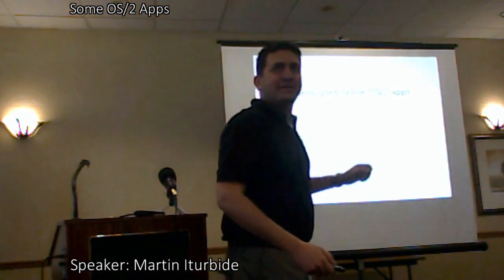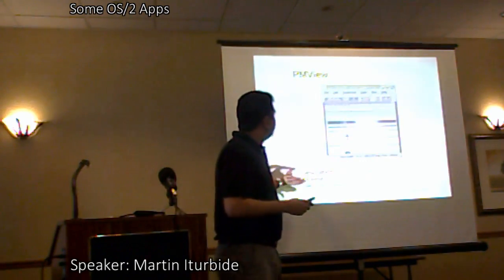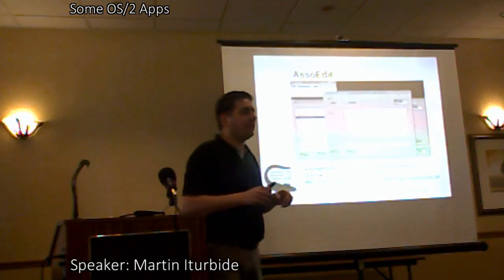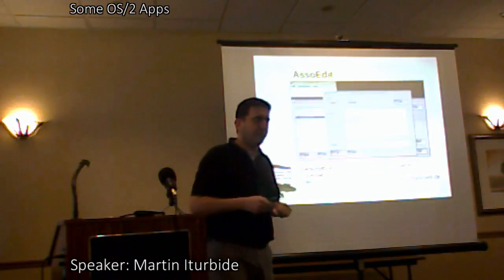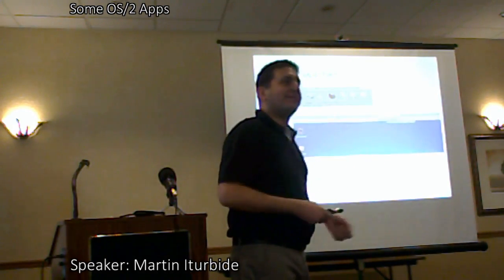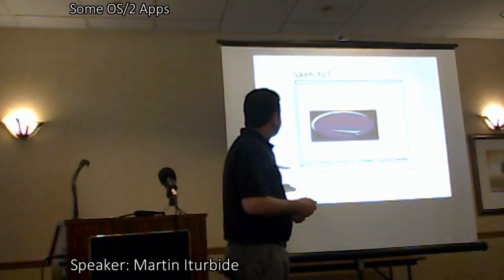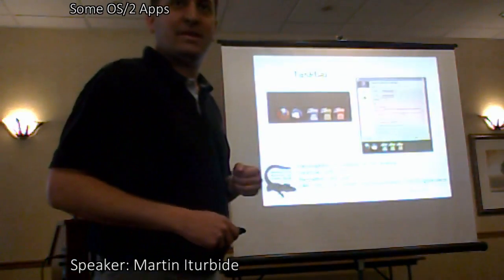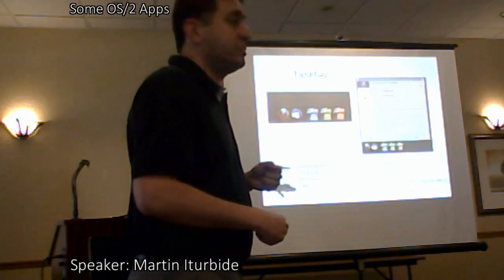Day 1 - Session 2 - Some OS2 Apps by Martin Iturbide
Martin Iturbide describe very quickly some OS/2 applications that he likes.